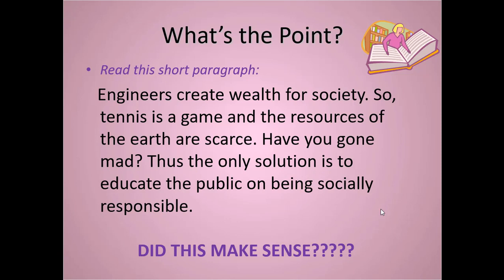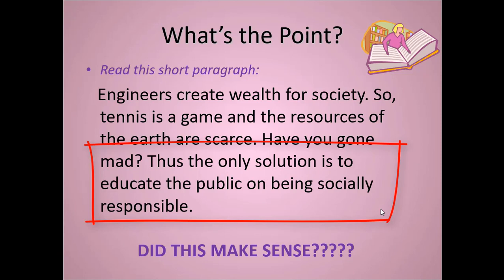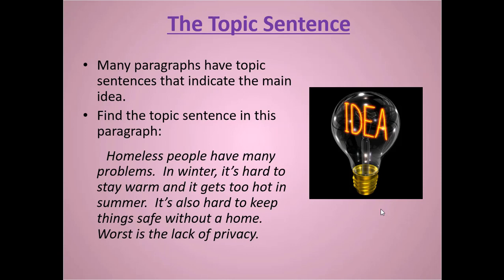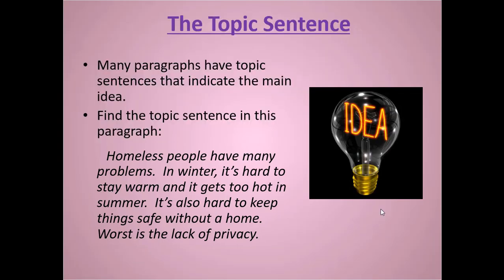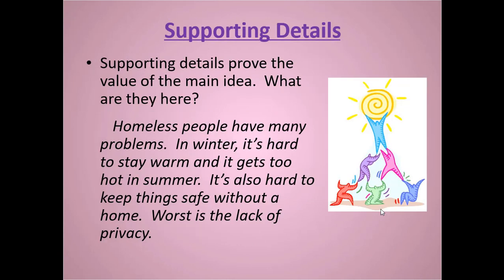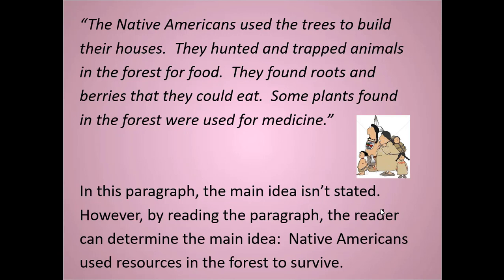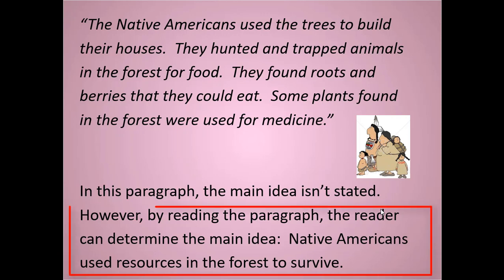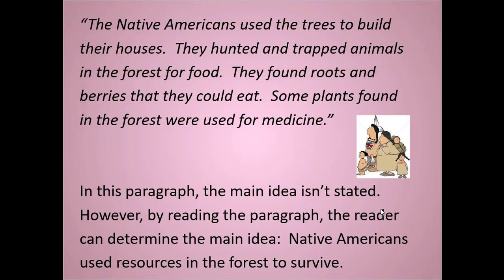main ideas and supporting details